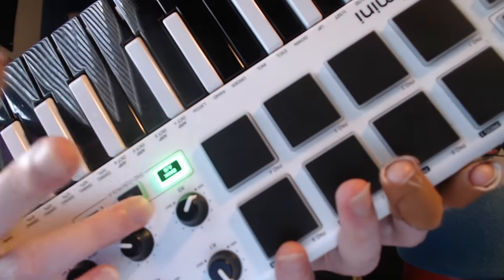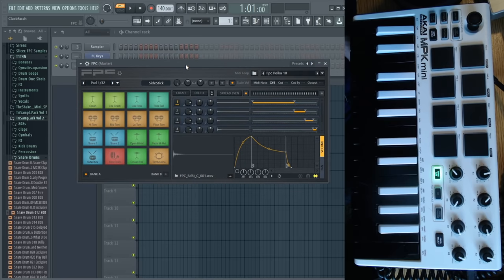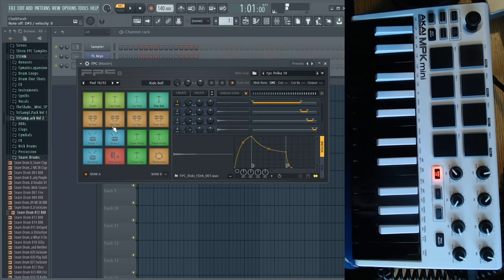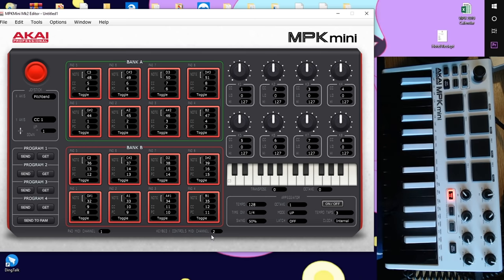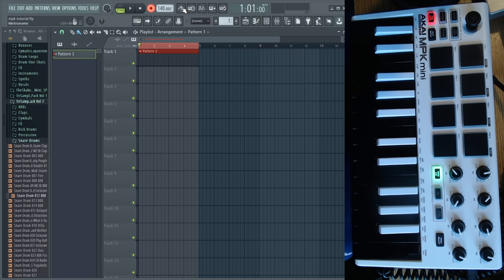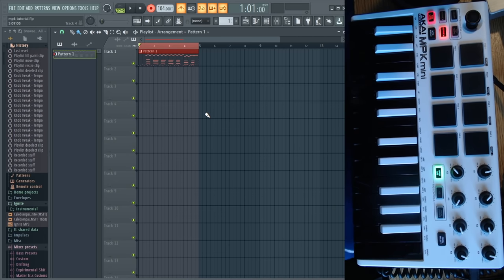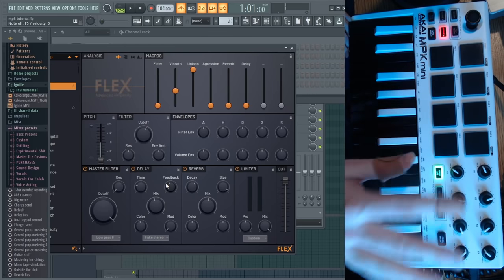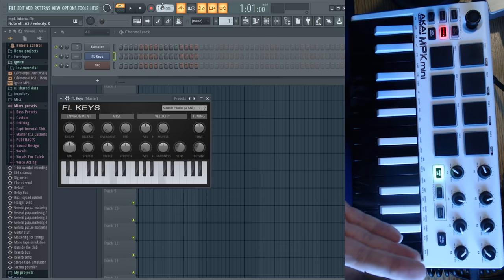MPK Mini and FL Studio 2020 Setup Tutorial!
Hey, guys today we are setting up the Akai MPK MINI with our DAW FL Studio. We will learn some of the key functions and how to efficiently work your way around this dope piece of hardware. :)

Intro- @0:00
Setting Up- @3:30
Using The Keys and The Pads- @5:36
Fixing Delay- @7:25
Using Keys and Pads at the same time- @9:17
Recording Your Keys and Pads- @13:29
Using the Knobs- @17:39
Arpeggiator- @20:14
Final Thoughts- @21:57
Special Thanks- @23:58